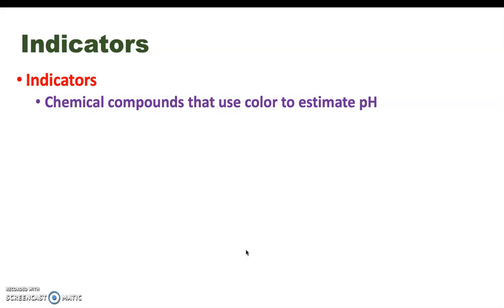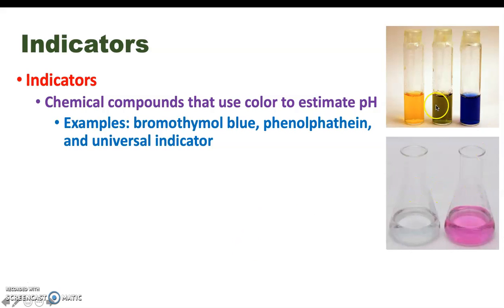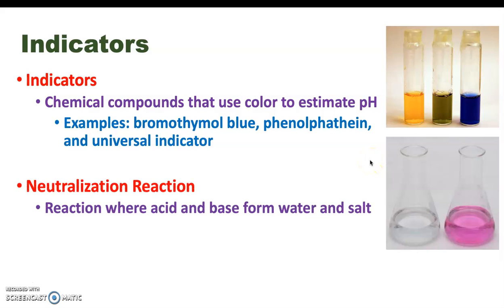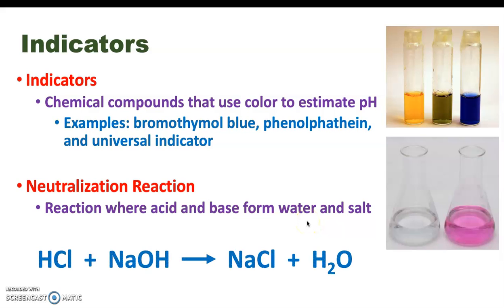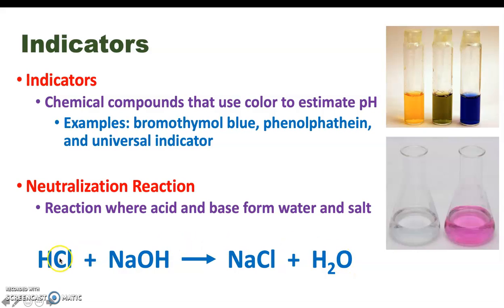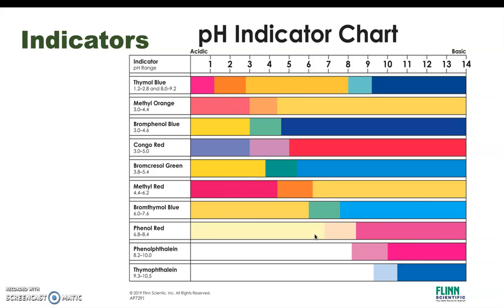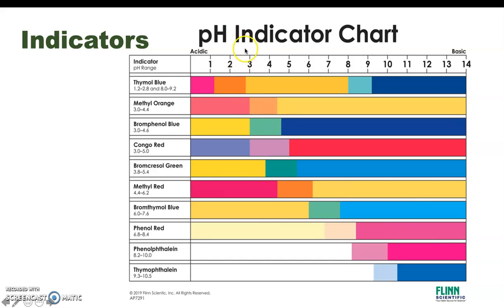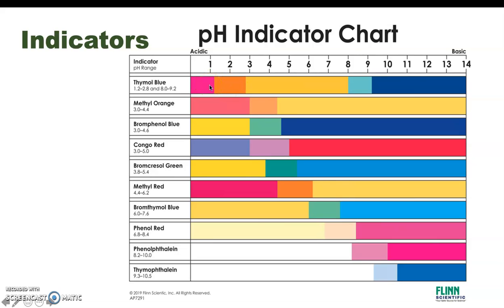Chapter 14.4 Indicators